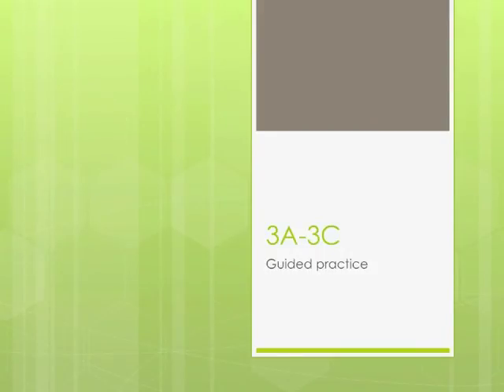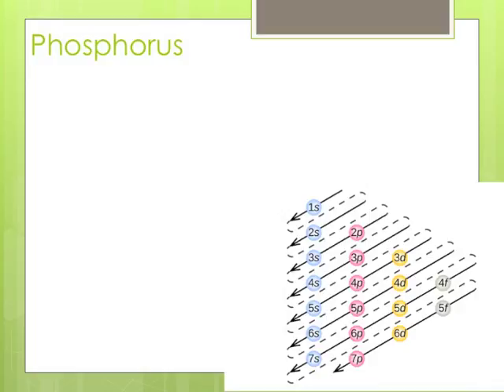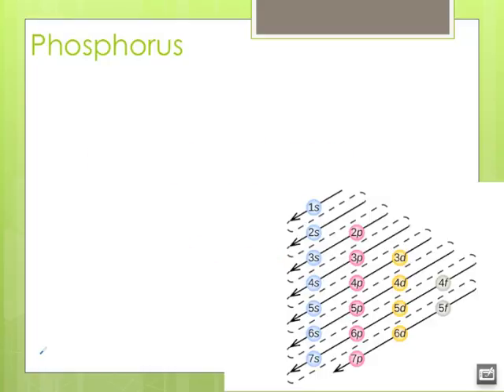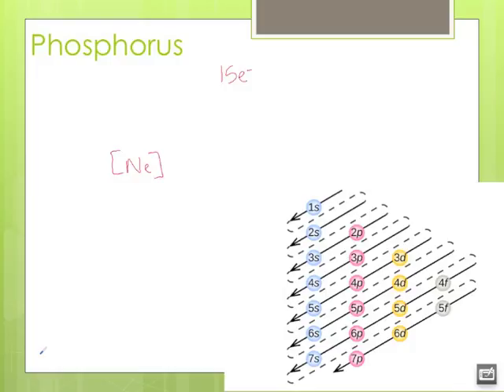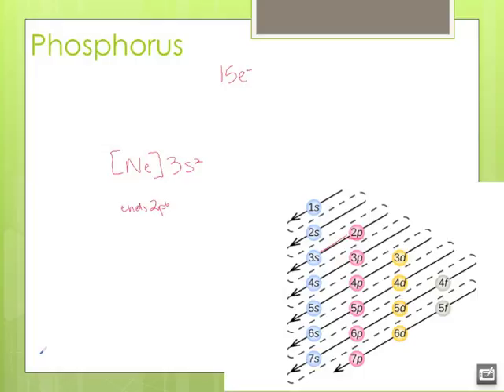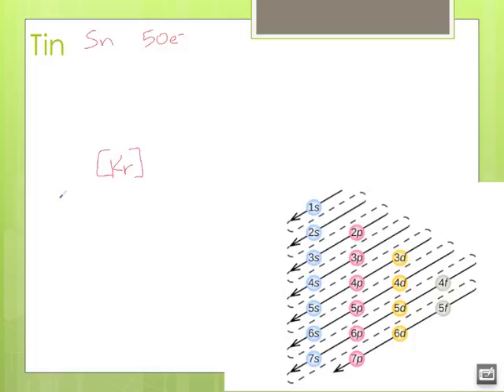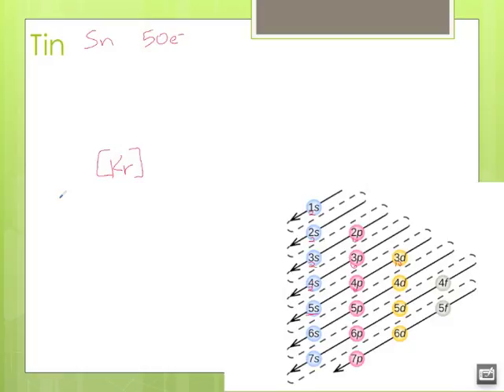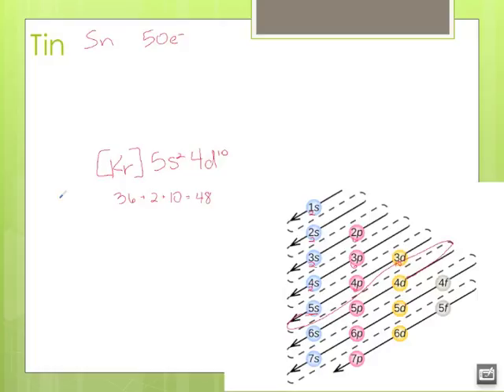2A-3C Guided Practice